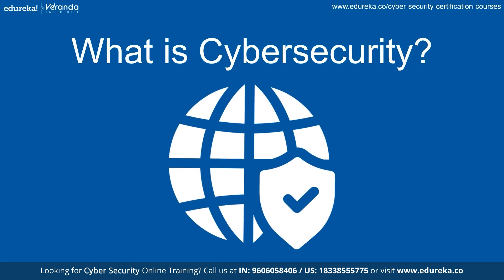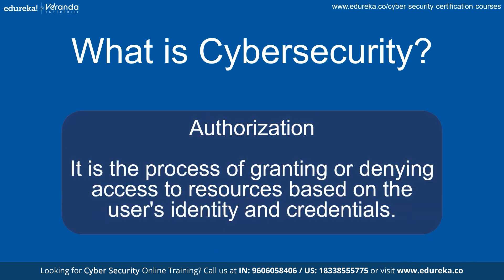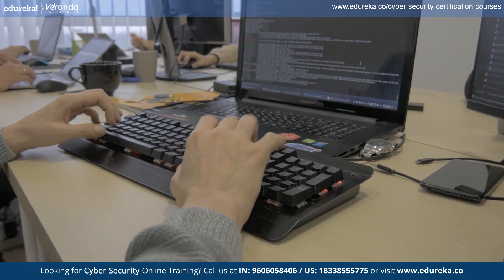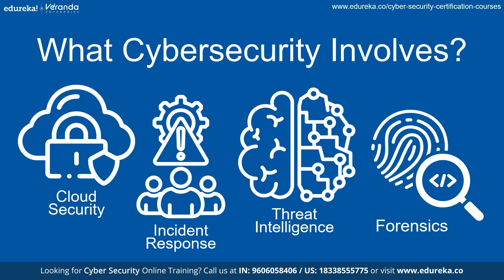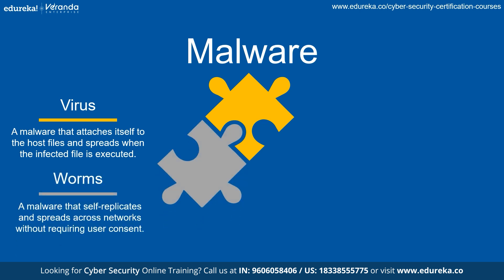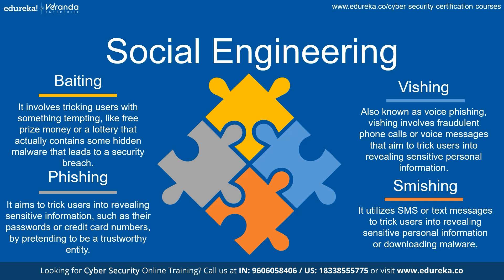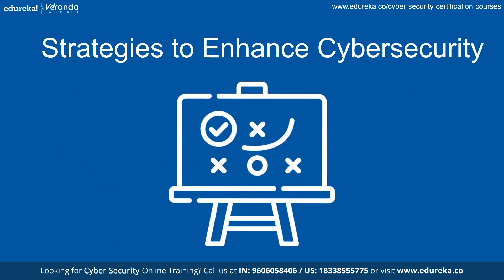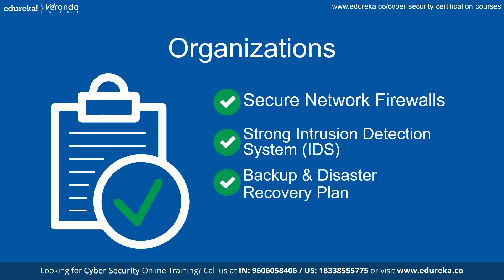Cyber Security for Beginners | Introduction to Cyber Security | Edureka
This video on ""Cybersecurity for Beginners"" provides a comprehensive guide to the basics of cybersecurity. From understanding basic concepts and terminology to exploring the origin of cybersecurity, necessity of cybersecurity, what cybersecurity involves, common threats, ethical hacking, penetration testing, and best practices for protection, we cover everything you need to know to kickstart your journey into the world of cybersecurity. Whether you're a novice or looking to refresh your knowledge, this video has something for everyone.

✅ 02:33 - What is Cybersecurity?
✅ 04:49 - Origin of Cybersecurity
✅ 05:31 - Necessity of Cybersecurity
✅ 07:35 - What does Cybersecurity involves?
✅ 08:57 - Cybersecurity Threats
✅ 12:00 - Ethical Hacking & Penetration Testing
✅ 13:03 - Strategies to enhance Cybersecurity

The whole process of cybersecurity mainly revolves around the practice of technolgies, tools and problem solving skills to build, manage or safeguard systems, networks or any type of data from intruders.

This cybersecurity certification course will introduce you to the core cyber security concepts and cybersecurity tools for an in-depth understanding of data security, ethical hacking, and digital forensics. These concepts will train you for roles such as Network Administrator, System Administrator, Security Analyst, Security Engineer, Pen Tester, and more. At the end of the course, you'll be awarded a certificate to validate your expertise and credibility which will help you when searching for a job.

What are the pre-requisites for enrolling in this cyber security course?

To be eligible for any cyber security certification course, you must have completed 10th and +2 with any stream as your specialization. If you know how to write programming languages, how operating systems work, and the basics of networking and network security, those will be considered as added advantages.

Why should you learn a Cyber security course?

Cybersecurity is one of the most sought-after services when it comes to IT-security. By enrolling in a cyber security training, you will be able to expand your knowledge in how to defend and prevent cyber attacks by which there will be significant growth in your career path. Not to mention, the salary of a cyber security professional has a growth potential of 90% compared to any other job roles in the traditional IT industry.